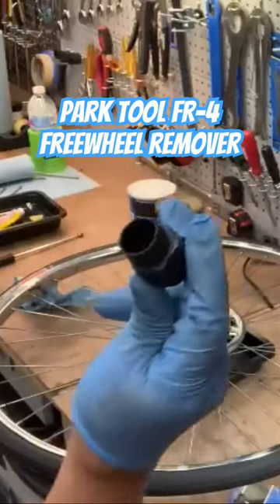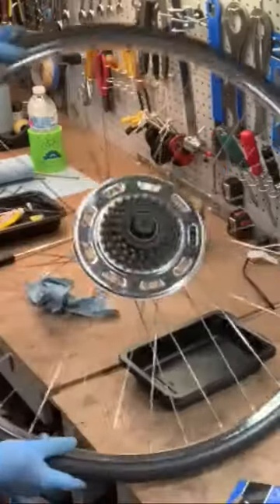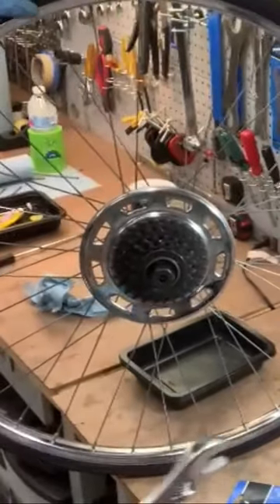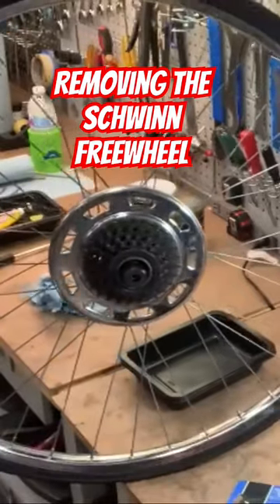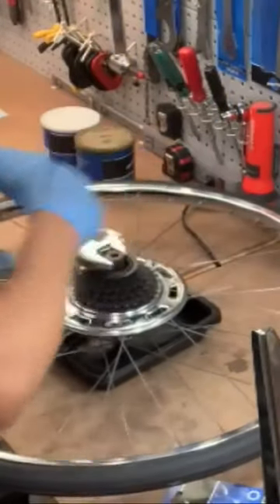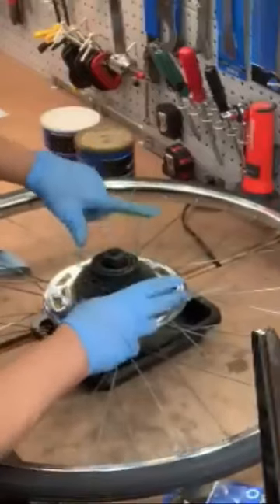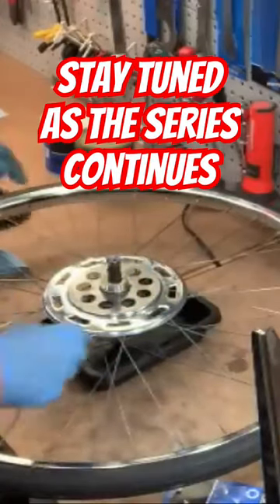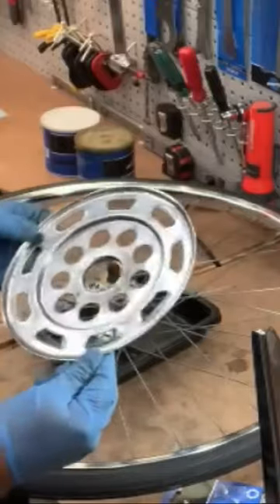🤔How to remove your Freewheel 🔧⚙️